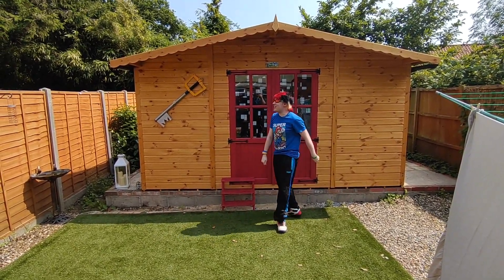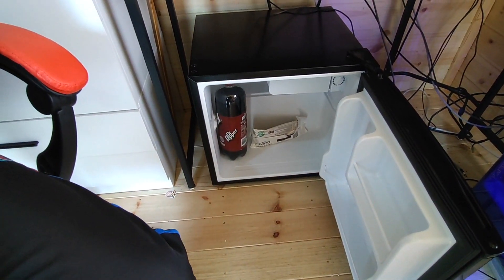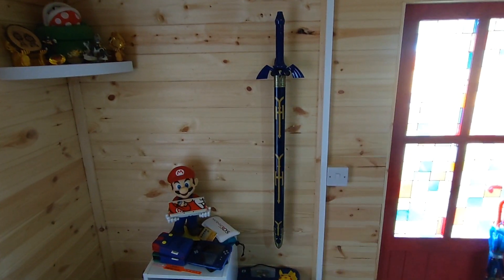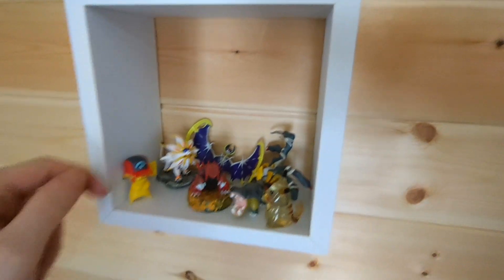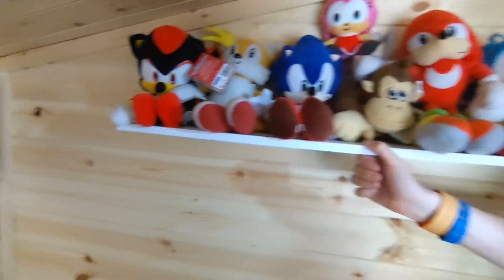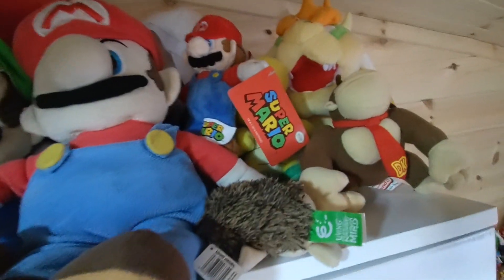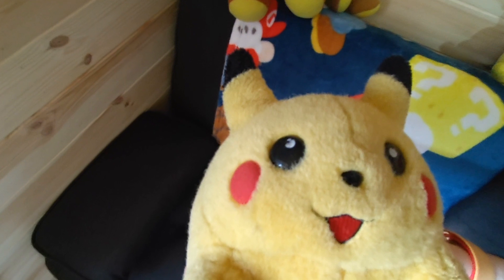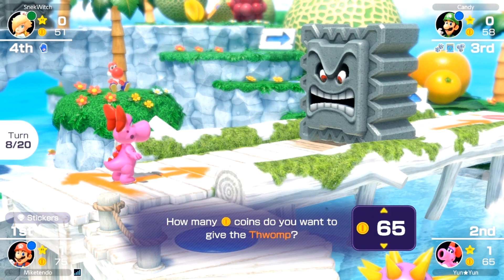Hut Tour and Update Video!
Hello! I am indeed still alive on YouTube! XD I had been very busy throughout the year, but now that I am settled into my new Hut I will be able to get out more content!

Some of the updates in the video I will explain here too;

Mario Party video in the works!
I'll be working on this video this month, I will hopefully have it out this month too!

Luma Twitch Clips Compilations!
For every month, subscribers to my Twitch can post their Twitch clips into a text channel in the Luma Discord, which I will compile and upload to the channel as a best bits of the month!

Twitch Stream Highlight Videos!
As said in the video, I have ideas for Streams that I want to make into video highlights! Two ideas already planned, involving Mario Kart and Splatoon 3!

And for those who support me and watch my content and have done for years, thank you all so so much! I can't express my appreciation!

If you want to catch me live, follow my on my Twitch!

Also, give some love to my close friends listed below!

Hope you have a fantastic day!